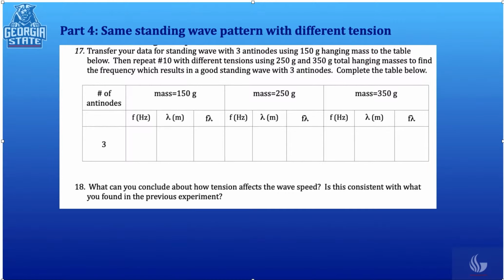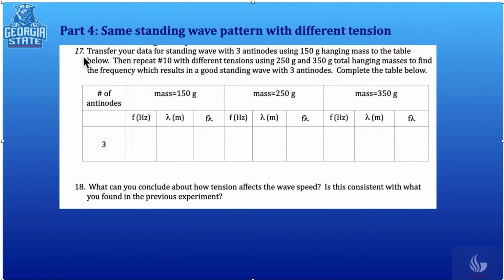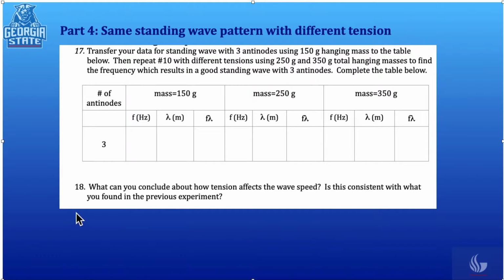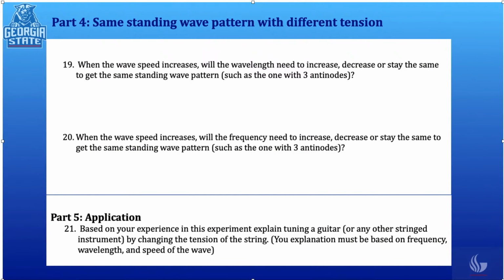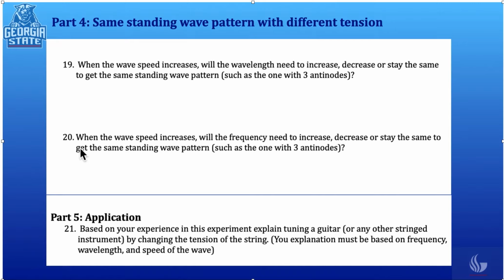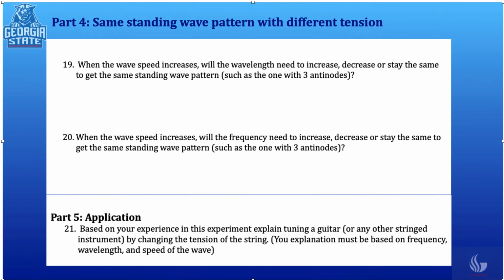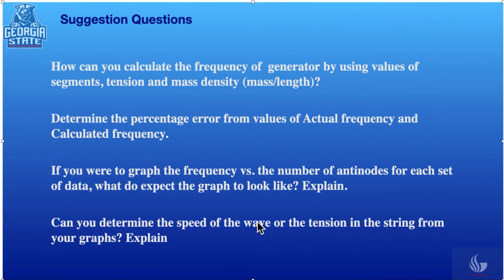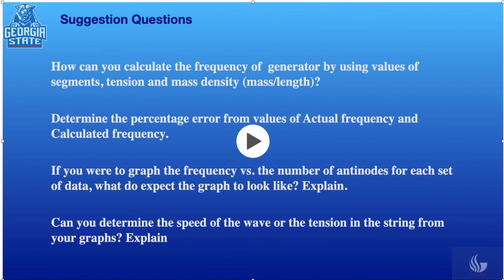Standing waves Lab Part 4